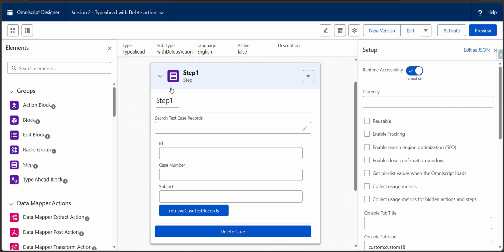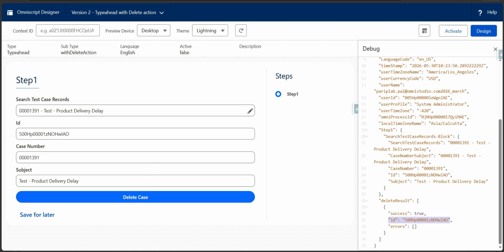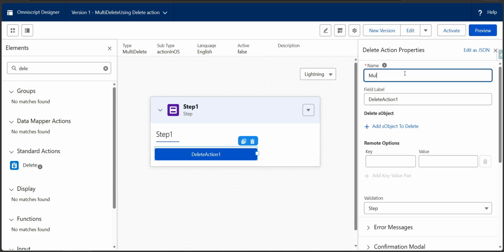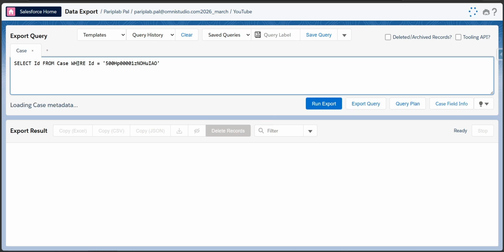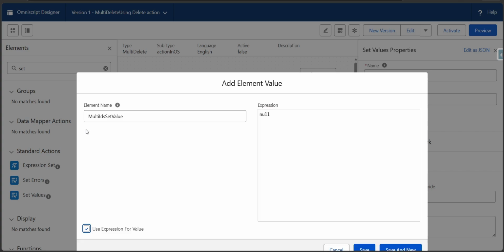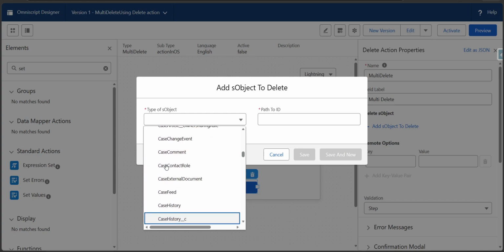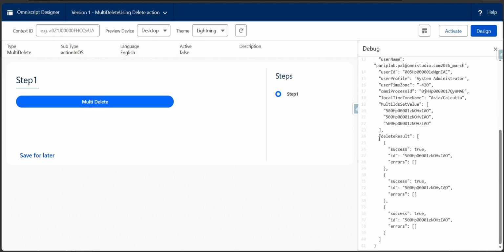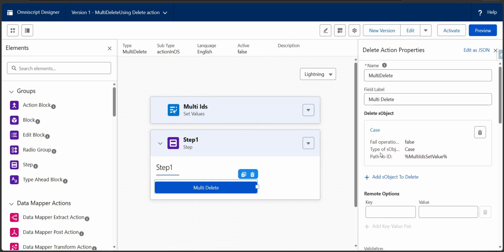OS107: Bulk Record Deletion using Delete Action (Part 3) || Pass Array of IDs to Delete Action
In this video, you'll learn how to delete multiple Salesforce records simultaneously using the Delete Action in Omnistudio.
We'll store multiple records in setvalue collected into an array and passes the entire list to a Delete Action for bulk deletion.
This approach is completely declarative and does not require Apex code.
TIMESTAMPS:
00:00 Introduction
01:40 What is Bulk Delete in OmniStudio
02:40 Delete Action Overview
06:00 Building the ID Array using Set Value
07:20 Setting Up Delete Action
08:50 Executing Bulk Delete